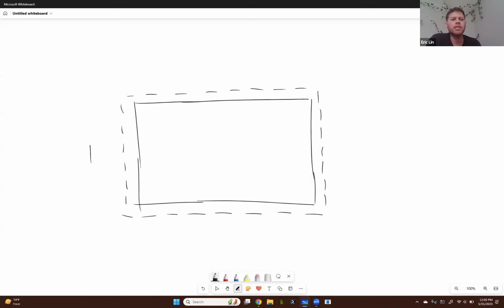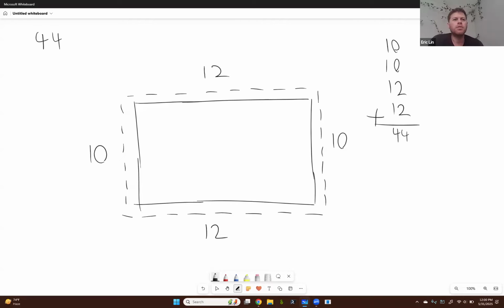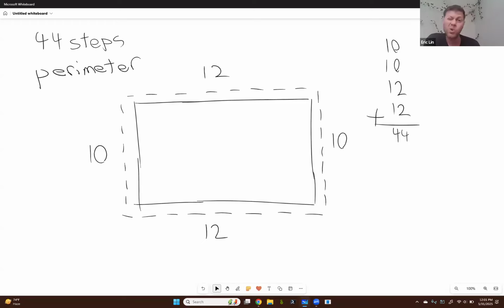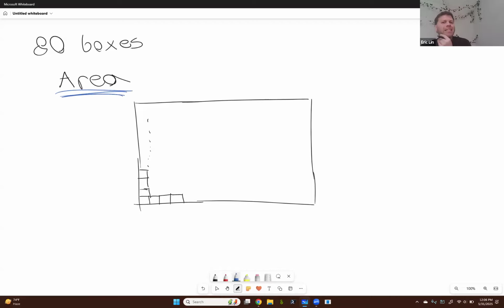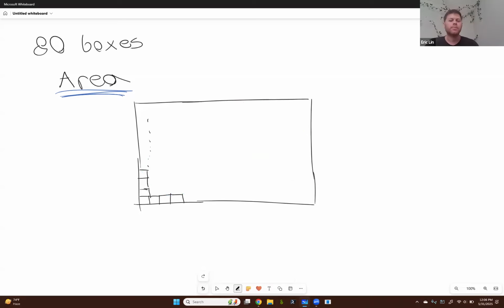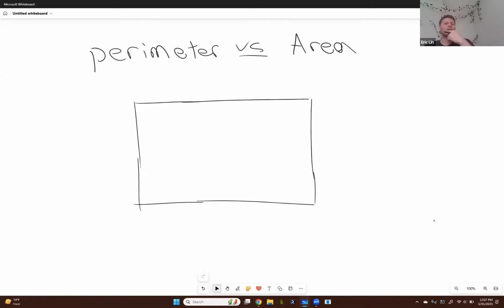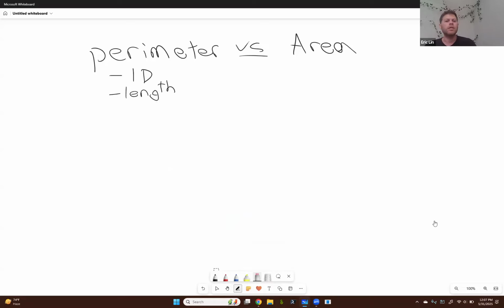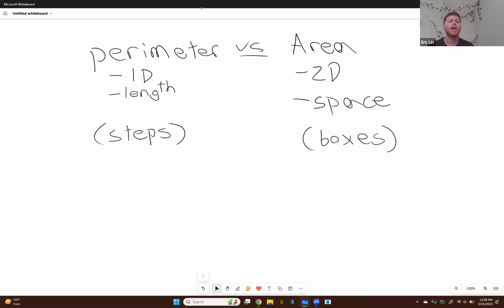Introduction To Perimeter And Area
For my Adlife Academy class spring 2025